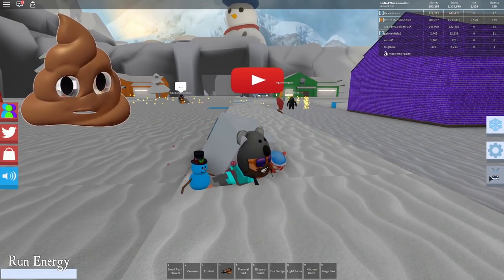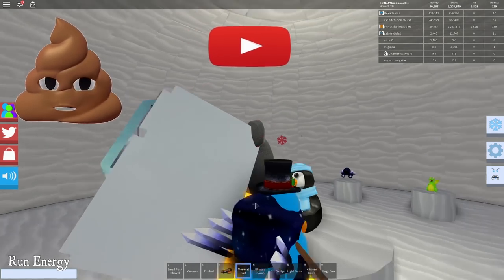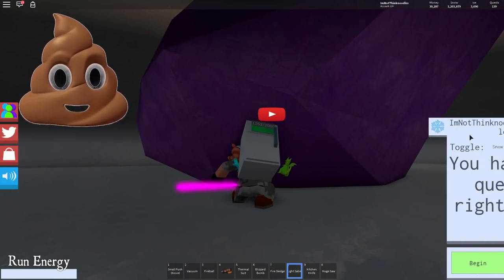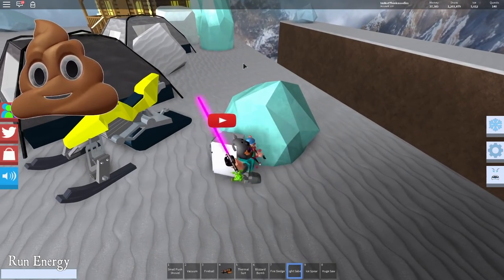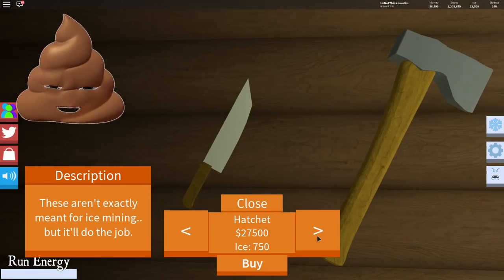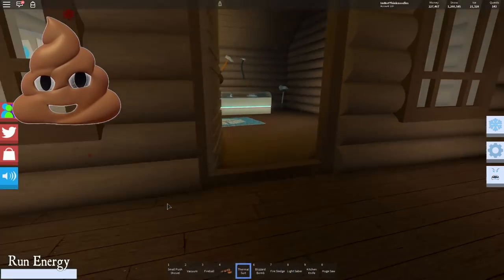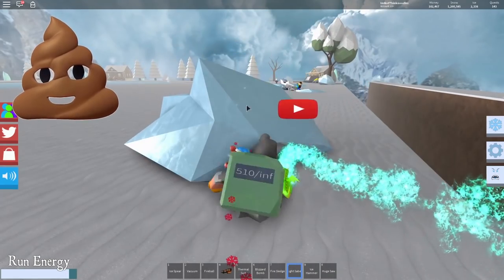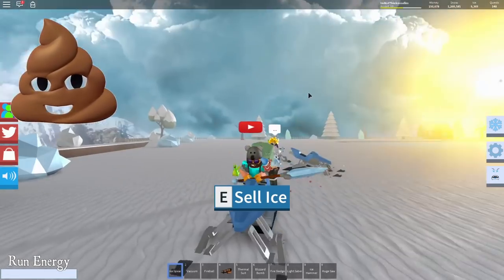EXCLUSIVE YOUTUBER RANK + 275 ROBUX ICE SPEAR!! | ROBLOX SNOW SHOVELING SIMULATOR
ROBLOX Snow Shoveling Simulator gave me a SPECIAL YOUTUBER RANK and the Ice Spear weapon which is AMAZING for killing the Ice Boss!!